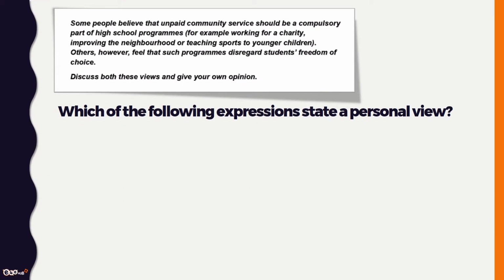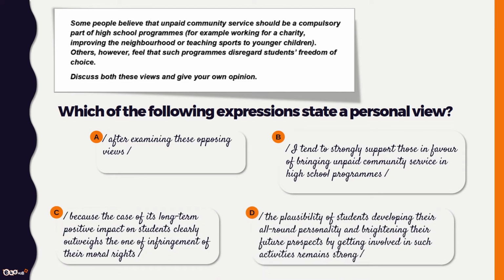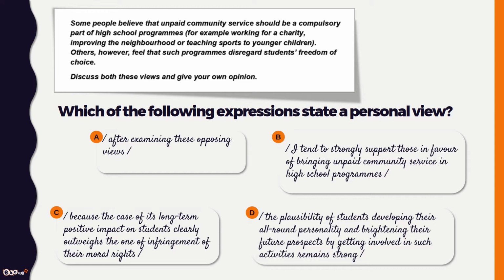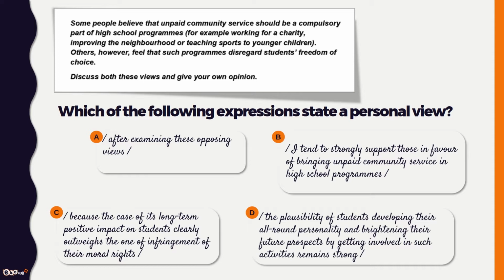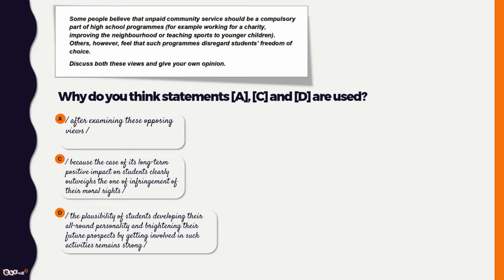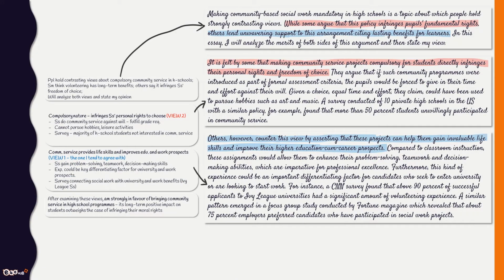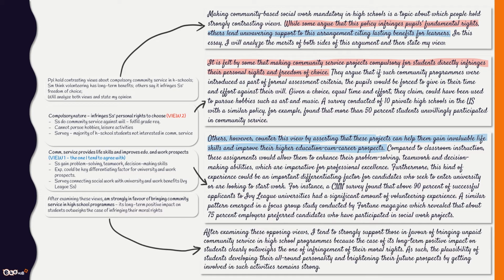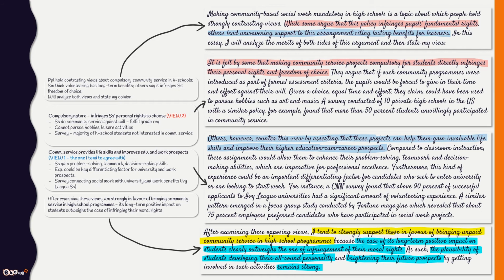#6 Write a Good Conclusion | Discuss Both Views and Give Your Opinion Essay | IELTS Writing Task 2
In this discussion essay writing series of IELTS Writing Task 2 lessons, I guide you step-by-step to piece together an essay response for ‘discuss both views and give your opinion’ questions. This sixth and last lesson covers how we bring our essay to a close using a concluding paragraph.

We are dealing with an essay task related to ‘unpaid community service in high schools’.

Discussion Essay Question:
Some people believe that unpaid community service should be a compulsory part of high school programmes (for example working for a charity, improving the neighbourhood or teaching sports to younger children).  Others, however, feel that such programmes disregard students' freedom of choice.

Discuss both these views and give your own opinion.

Side note:
As long as this video helps you improve your IELTS skills, I would like to think that my effort paid off.

Love,
Ankeet from e4e HUB